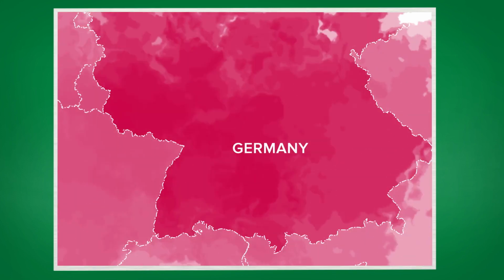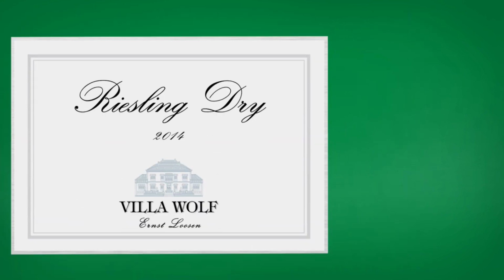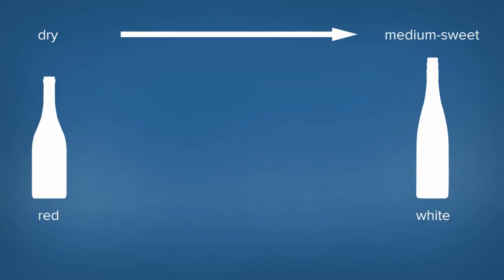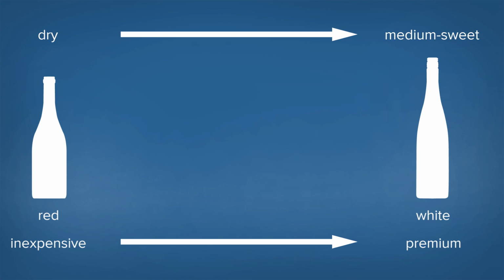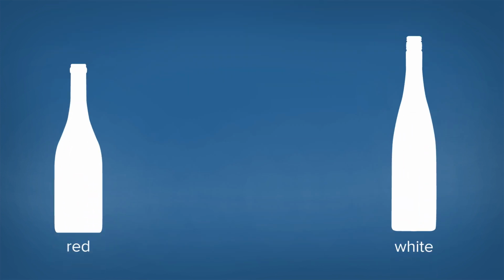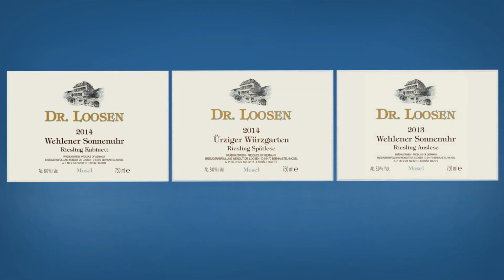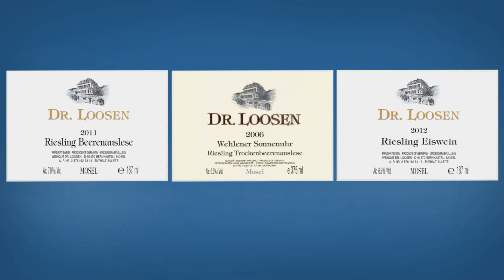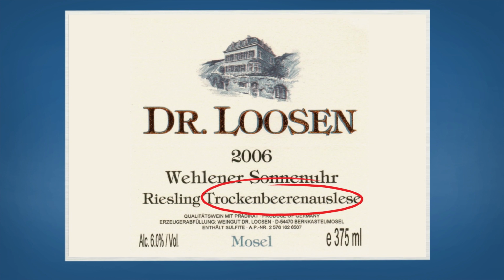Wines German Wine Laws